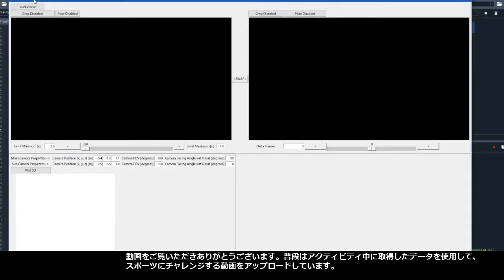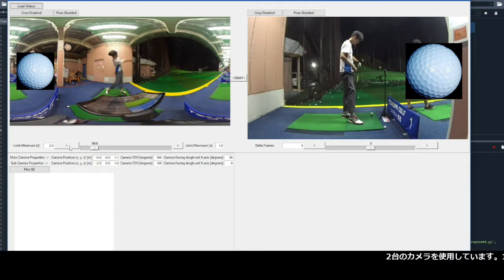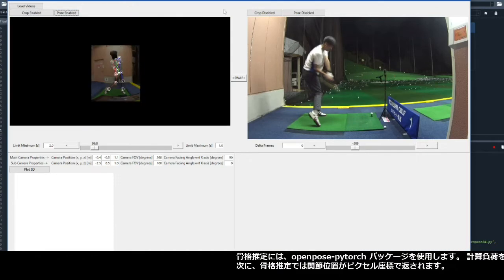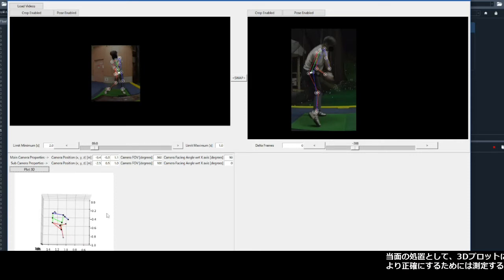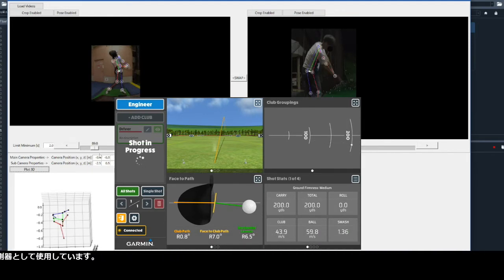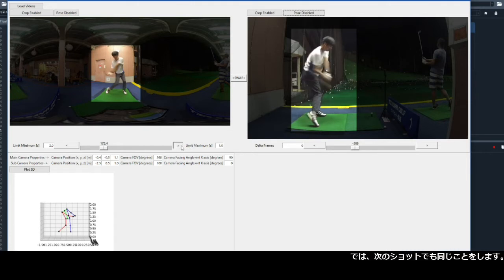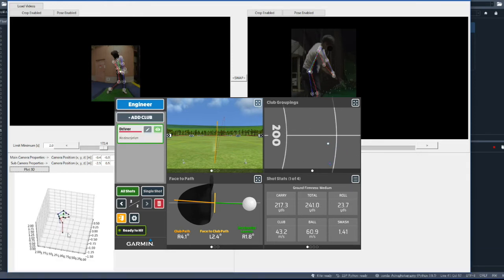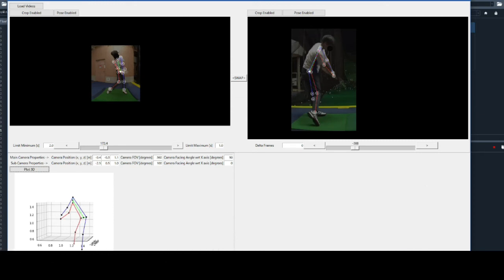Golf swing analysis software? using pose estimation, two cameras, Awesome Golf and Garmin R10 #2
From the last post, I started to make an original software to analyze  my golf swing, in order to get some clues to eliminate my terrible push. This video is purely about software development.

動画をご覧いただきありがとうございます。普段はアクティビティ中に取得したデータを使用して、 スポーツにチャレンジする動画をアップロードしています。
前回の投稿から、自分のひどいプッシュを解消する手がかりを得るために、自分のゴルフ スイングを分析するための 独自のソフトウェアを作成し始めました。この動画は純粋にソフトウェア開発に関するものです。

Launch Monitor: Garmin Approach R10
Tracking Software: Awesome Golf
Camera: Sony AS200, Gopro Max
Slide creation: Google Slides
Data plotting: Google Sheets
Vidoe editor: Power Director 18
Narration: gtts
Caption creation: python+PIL+ffmpeg